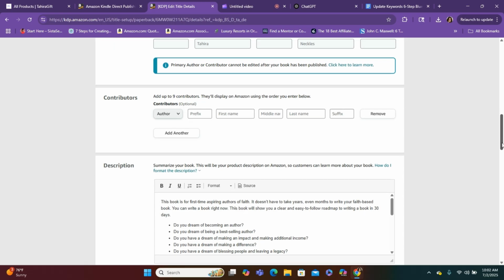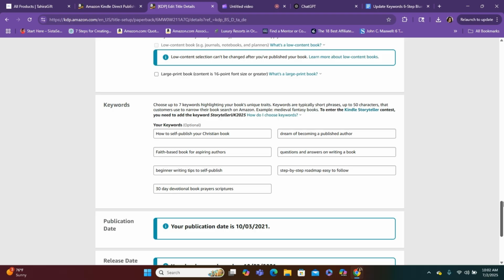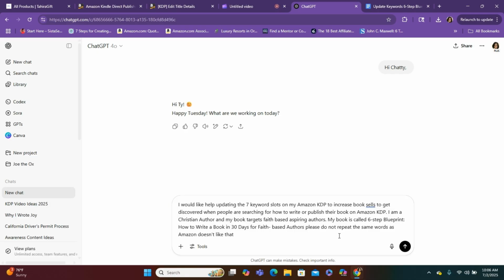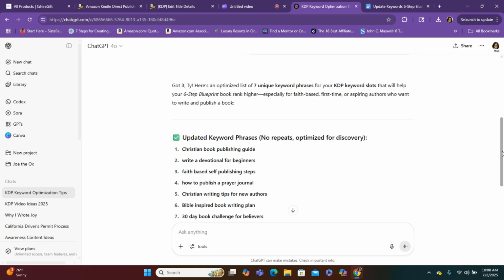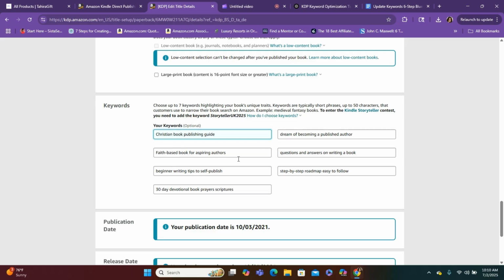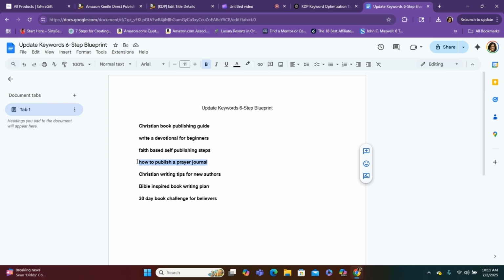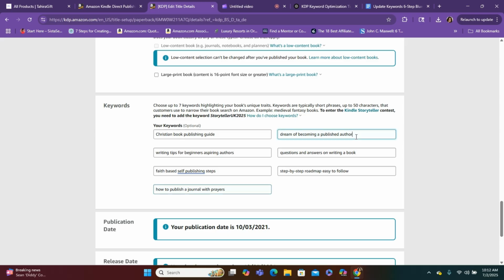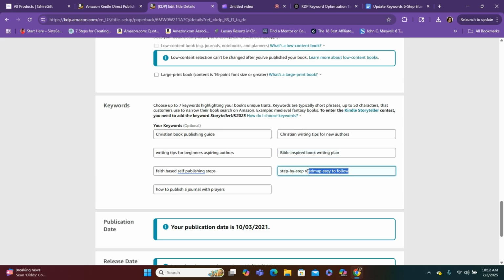Use ChatGPT to Increase Book Sales on Amazon KDP | Part 1: 7 Keyword Slots Tutorial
Want better keywords for your Amazon KDP book?
In this tutorial, I’ll show you how to use ChatGPT to generate powerful, long-tail keywords that improve your book's discoverability and increase your sales. Whether you're writing devotionals, journals, or children’s books, these keyword prompts will save you time and help you grow your author brand.

6-Step Blueprint: How to Publish a Book in 30 Days

Impact to Income: Turn Your Book into a Brand

✨ What you'll learn in this video:

What the 7 keyword slots really mean

How to use ChatGPT to generate relevant keyword phrases

How to mix short-tail and long-tail keywords

Bonus prompt ideas for niche-specific keyword research